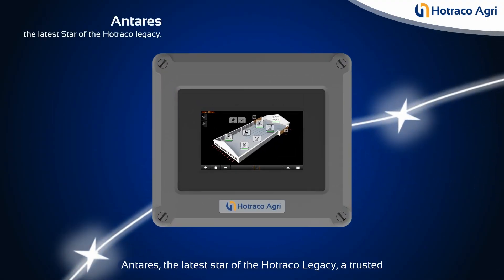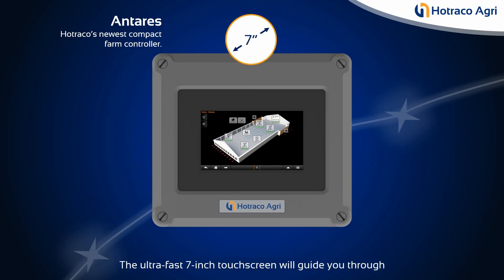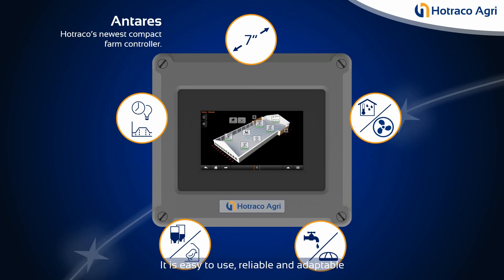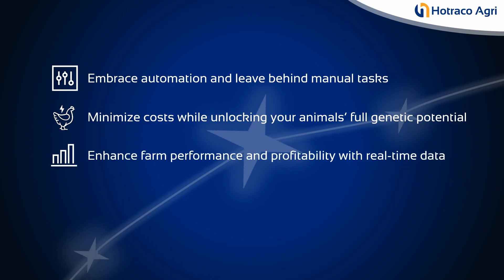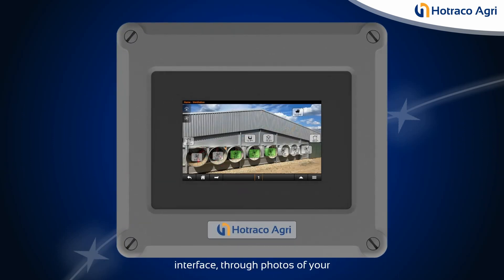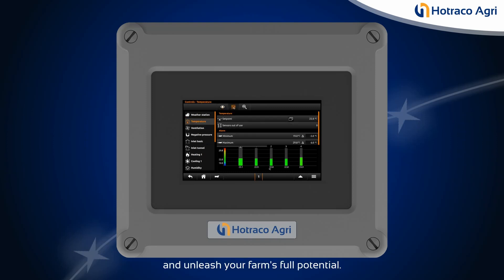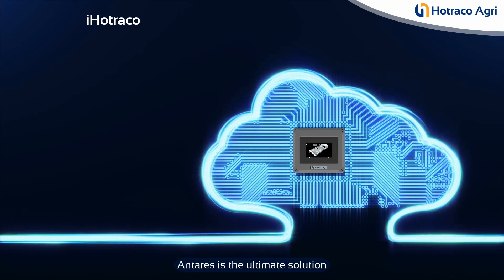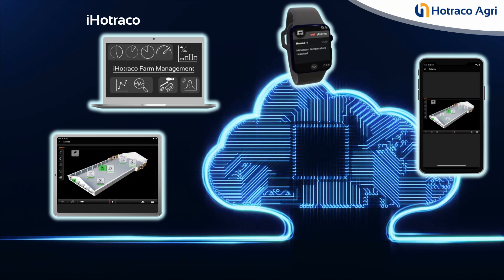Antares Poultry Farm Controller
Antares is Hotraco’s 7” compact farm controller. With its broad package of functionalities, remote control, extensive connectivity and big data features, Antares represents the most solid foundation for the future of farm management, automating and optimizing all crucial farm processes. Discover the benefits of automation for your farm. Reduce costs, save labor, eliminate human errors, and boost profits as you enhance the lives of your animals.